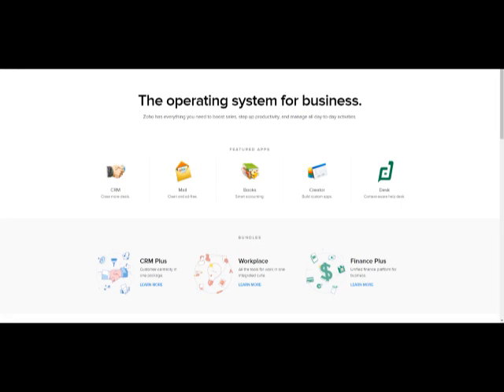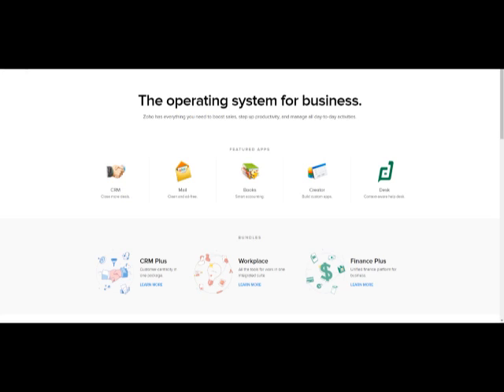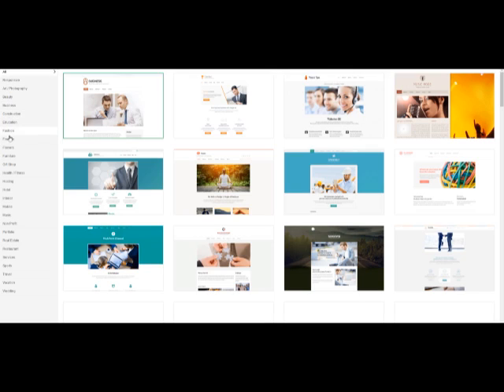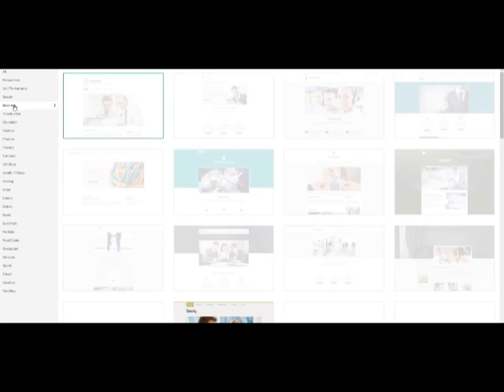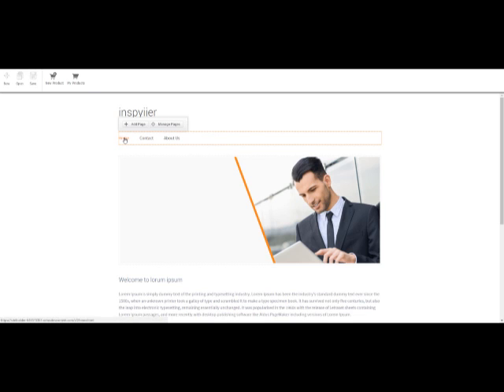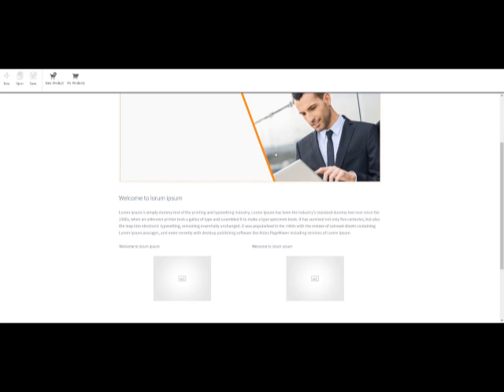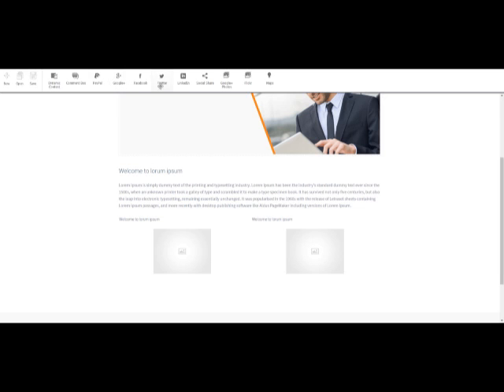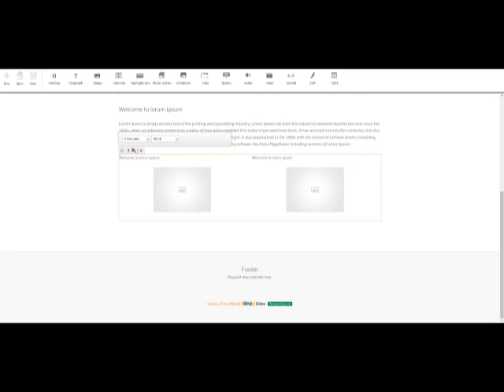Create A Free Web Site with Zoho Sites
Build a web site in less then an hour and start marketing or selling your products or service online.